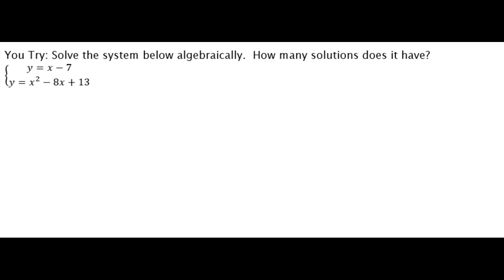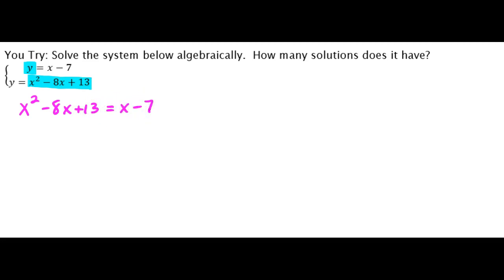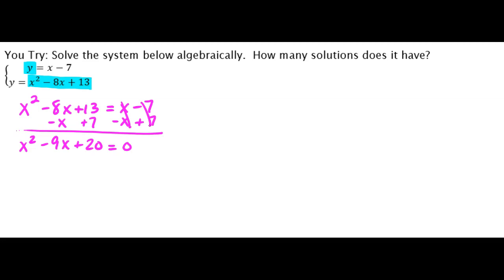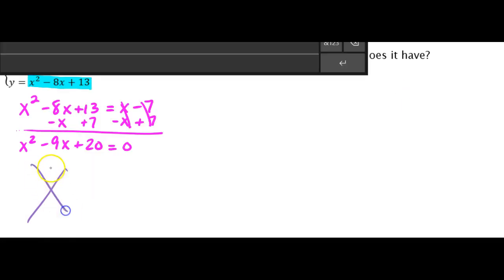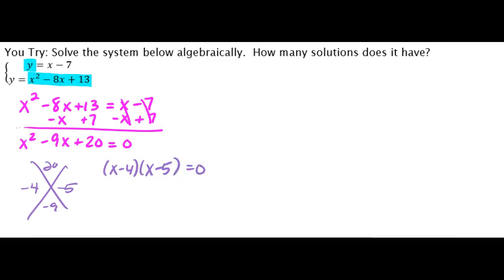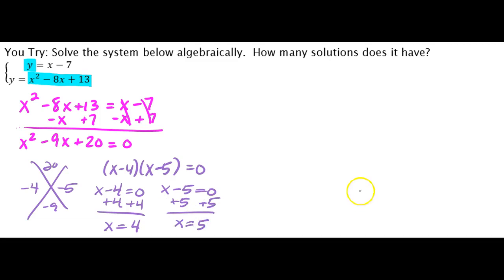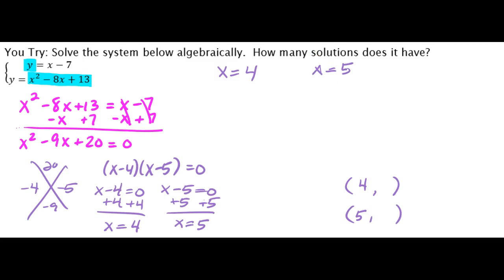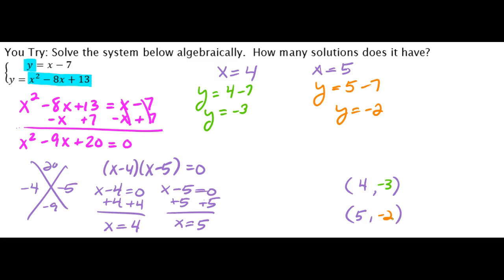6 11 You Try #1